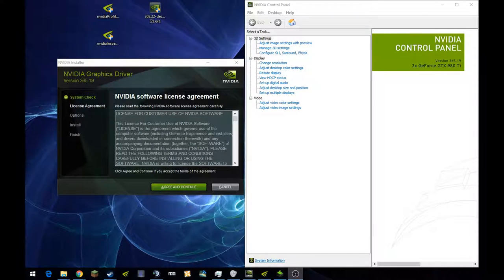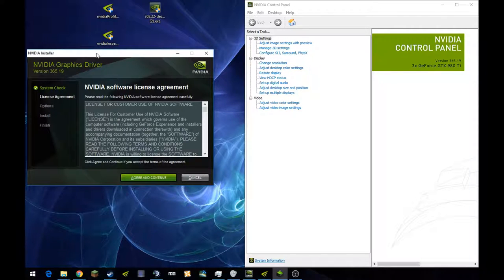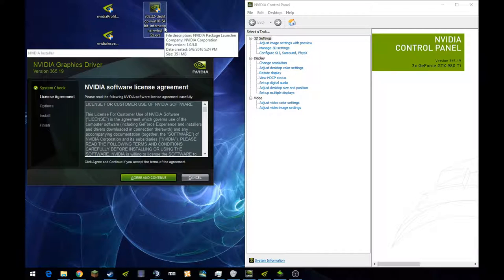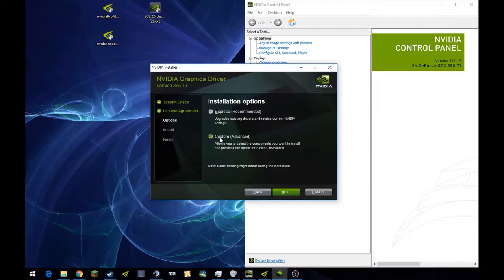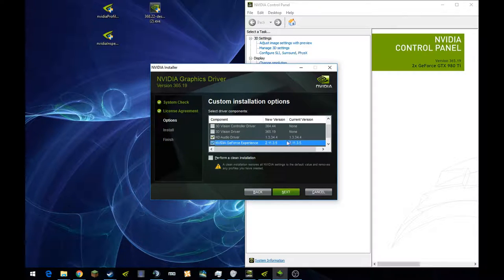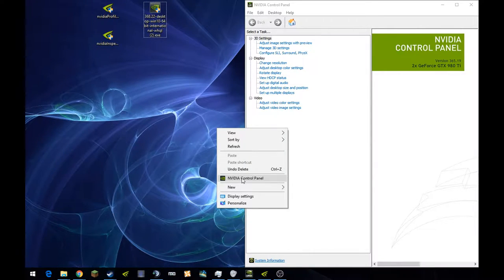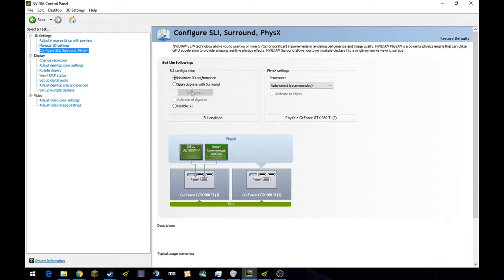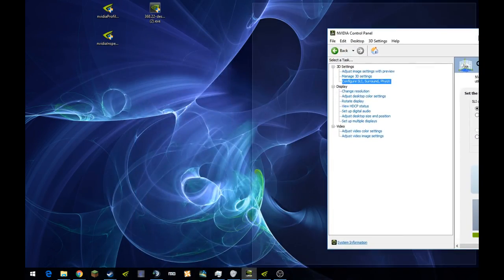NVIDIA Driver installation and SLI config Part 1 of 2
links for drivers and inspector